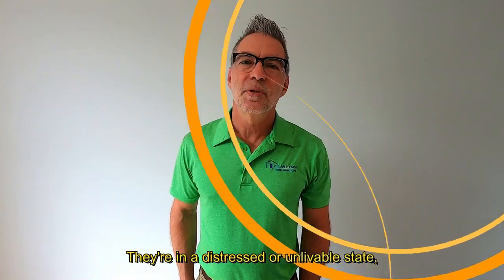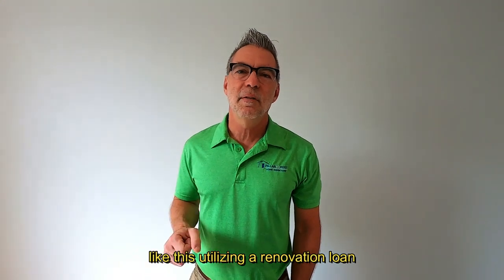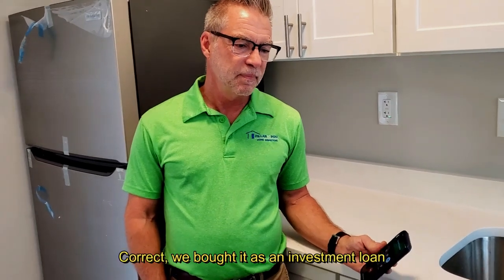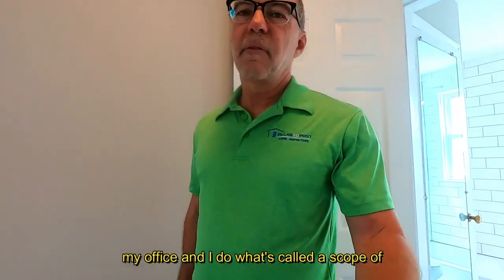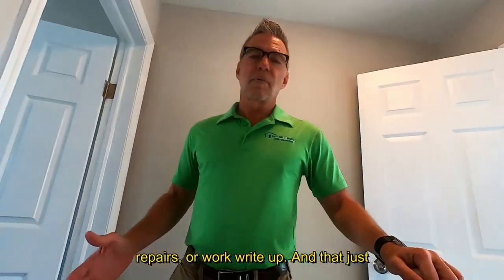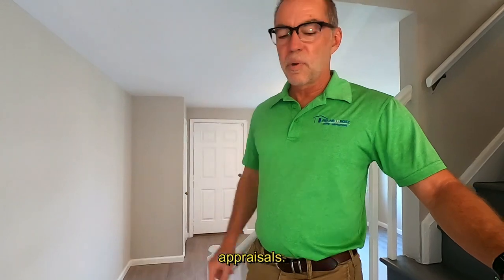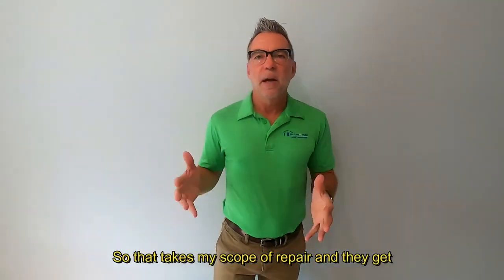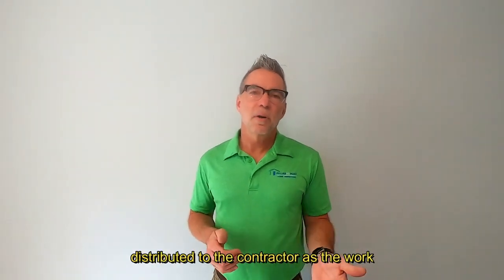From Distressed to Impressed Renovation Loans!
In this video I take you through the renovation loan process and help you see how you can transform a distressed property into something valuable with little effort. Dexter, an investor, shares his renovation loan story and how I helped him make what seemed a difficult process easy.  It will expand your vision so that you can see the opportunity that a renovation loan can bring as an investor or a home buyer.

Be sure to reach out if you'd like more information about renovation loans or have a project you'd like to discuss.